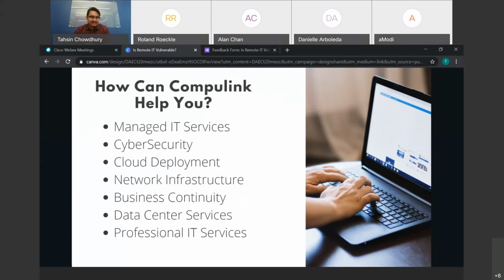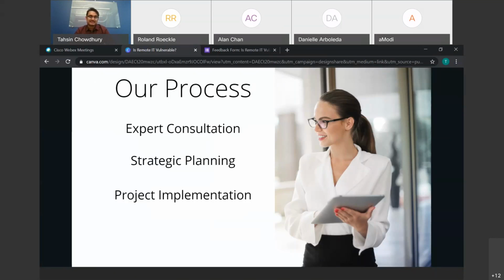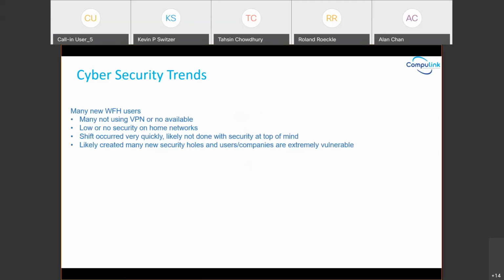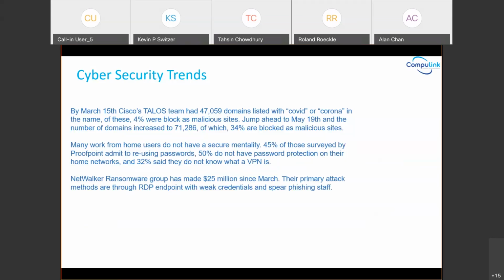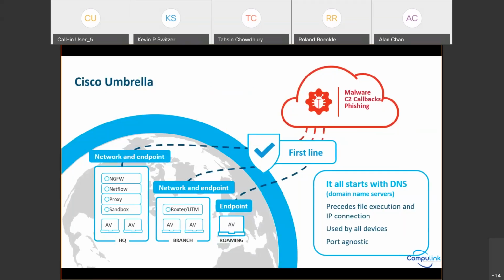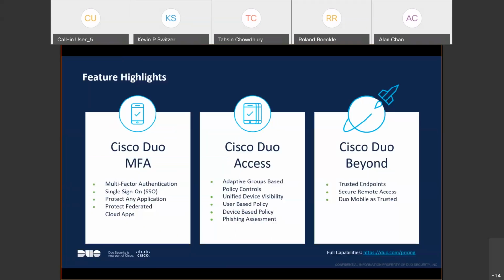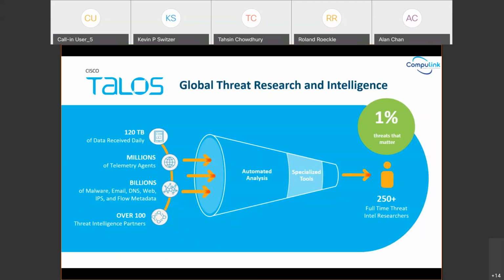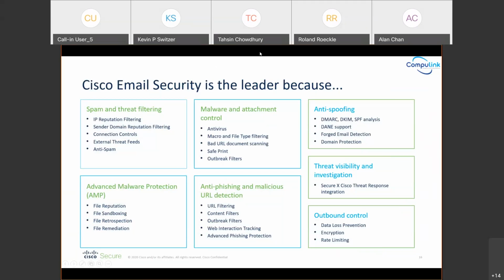Webinar Is Remote IT Vulnerable 20200917 1705 1